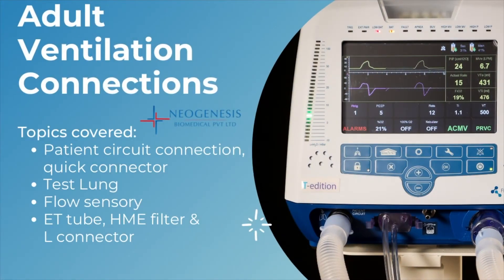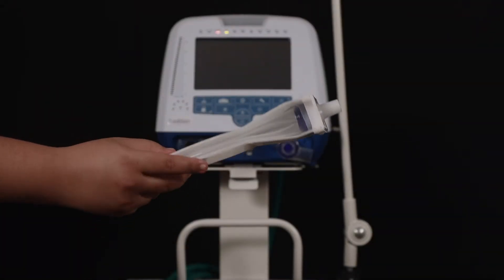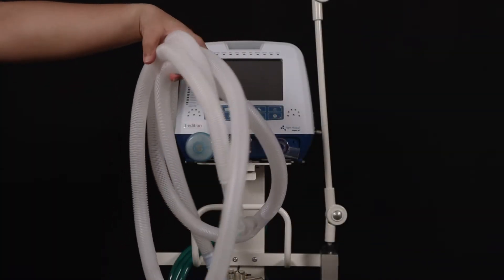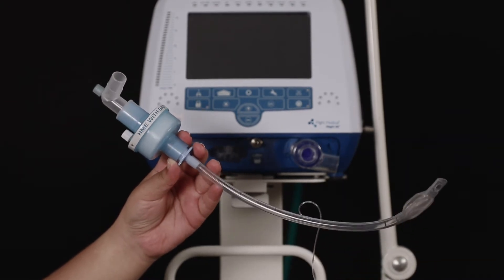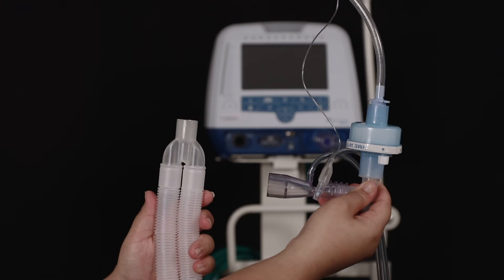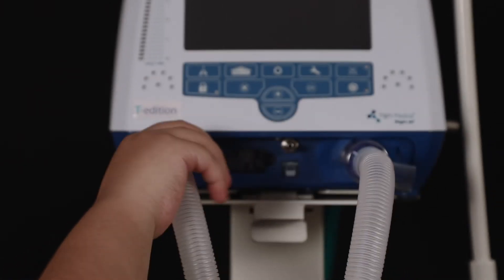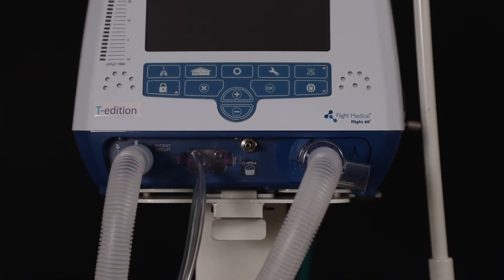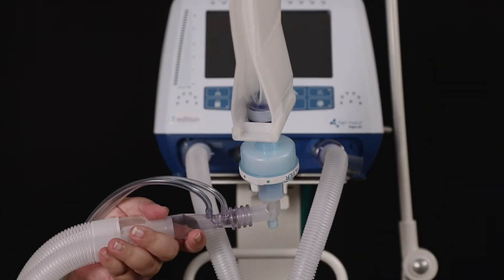Flight 60 Ventilator || Adult Ventilation Connections || Neogenesis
Neogenesis Equips and empowers you to save lives with the help of intelligent technology.
We are a leading entity providing medical devices improving health care in India and around the world.

'Let's Save Lives Together
Flight 60 is a fully independent, turbine or manifold-based, ventilator.
The worldwide deployed Flight 60 is both a volume-control and pressure-control ventilator for invasive and noninvasive ventilation.
Cost-effective, value-driven solution for reliable ICU ventilator, across the spectrum of care.